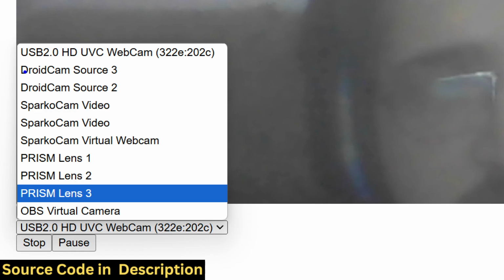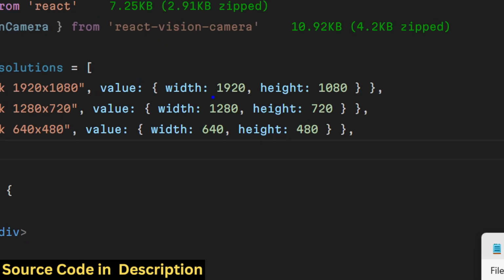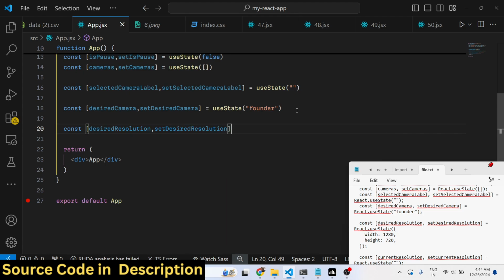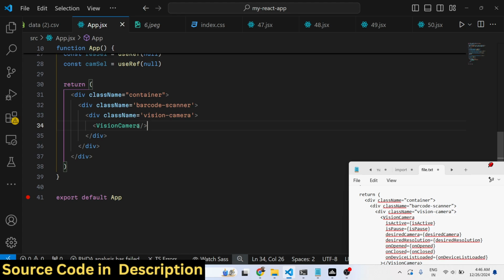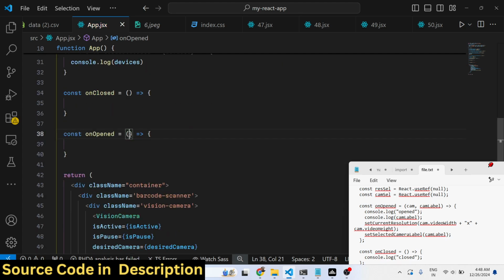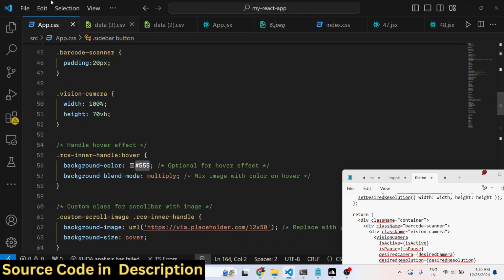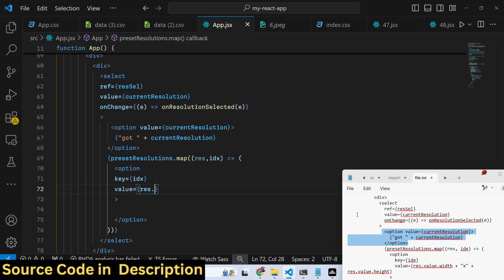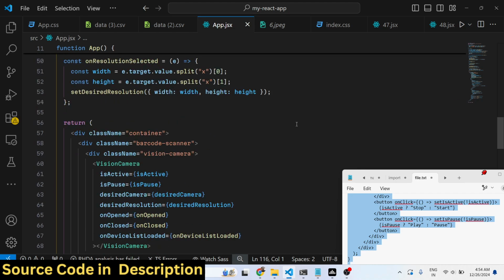Build a React.js Project to Get User Webcam Feed and Video Recording Using react-vision-camera in JS